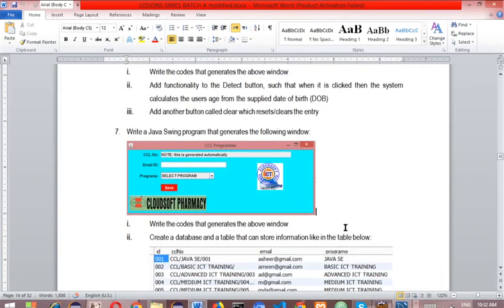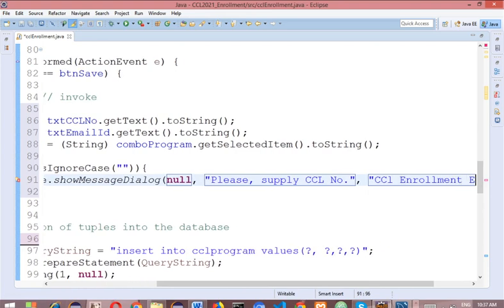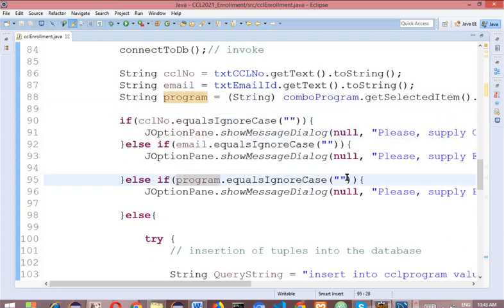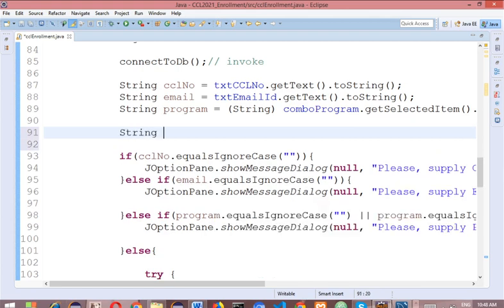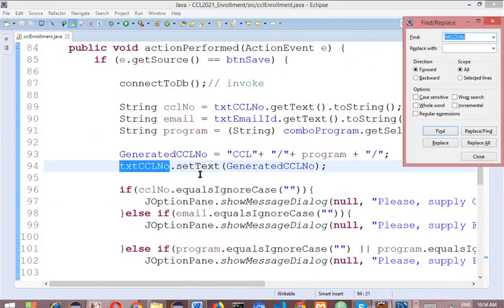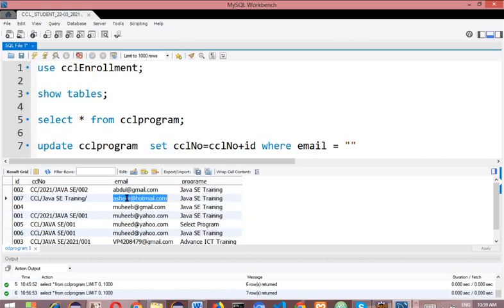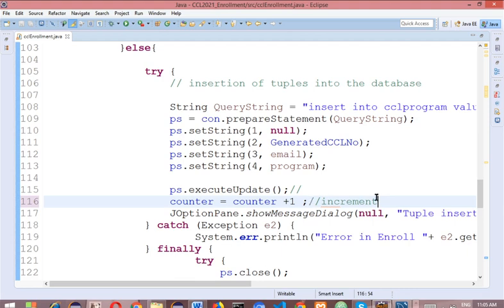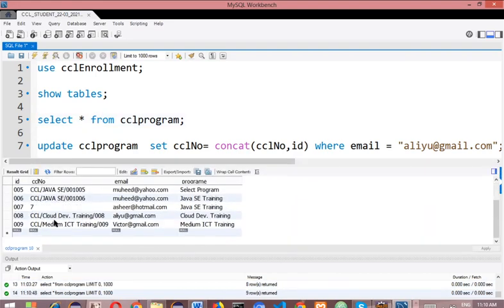VIDEO8; Java GIU Input Validations Tuples Update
This video teaches the Java input validations and data update from db